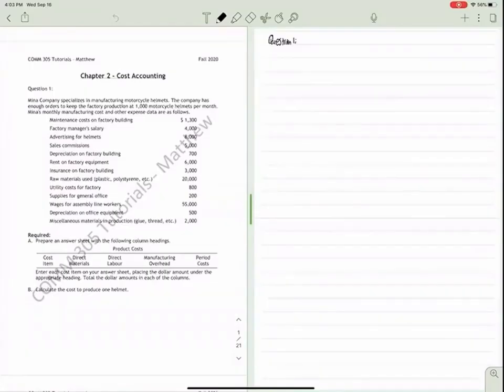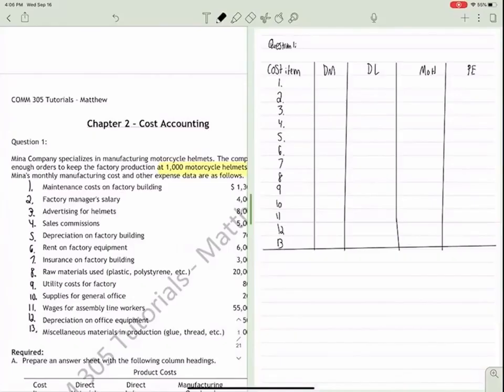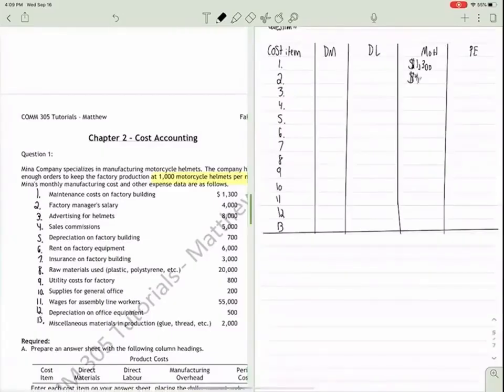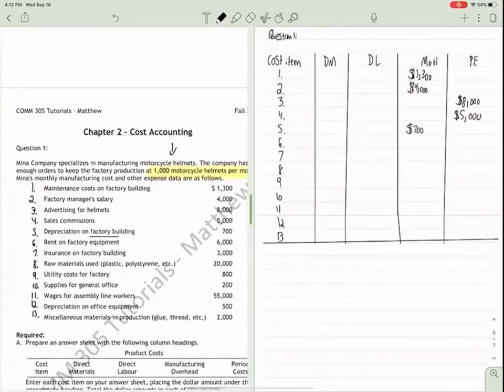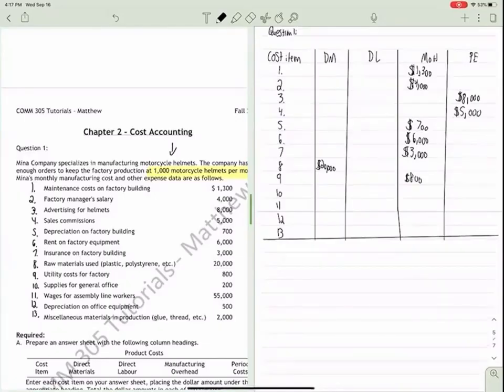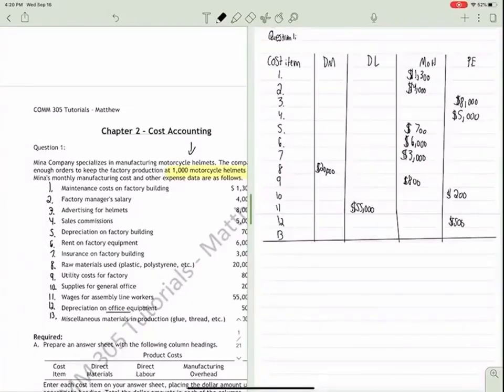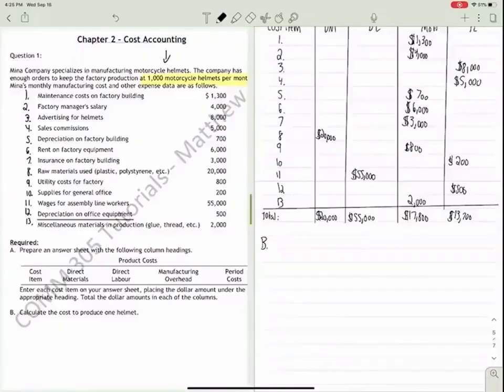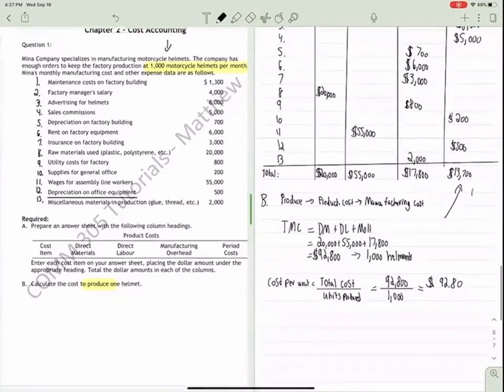Chapter 2 - Cost Behavior Analysis: Question #1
Note: This is my last old recording, everything else is updated (see Q2)! I just really like this recording because it goes over everything really well!

Based on years of being a TA through grading and tutoring, I’ll show you exactly where students trip up - and the classic pitfalls to dodge.

Learn how to nail cost‑behavior questions that ask for product vs. period costs and the cost to make a single unit. I’ll walk you through:

Flagging every line as product or period (factory vs. office cheat‑codes).

Slotting product costs into DM, DL, MOH logically by just looking at it.

Building the 4‑column grid to solve the problem quickly.